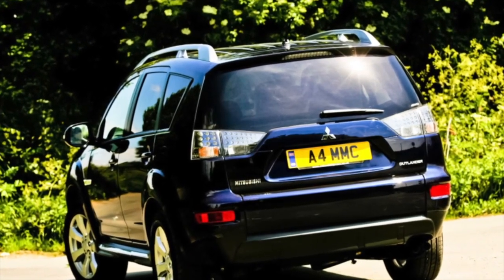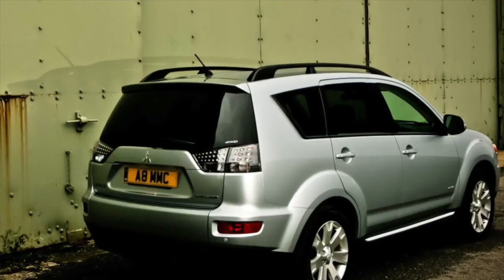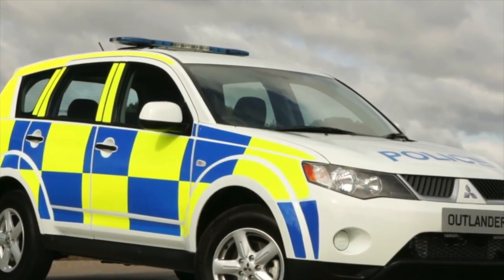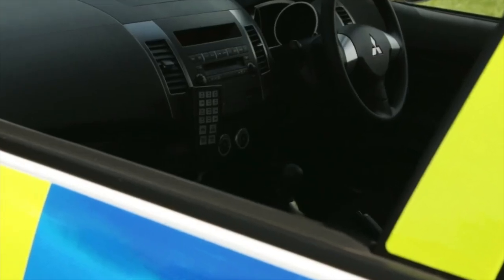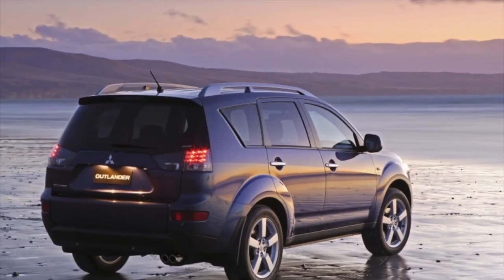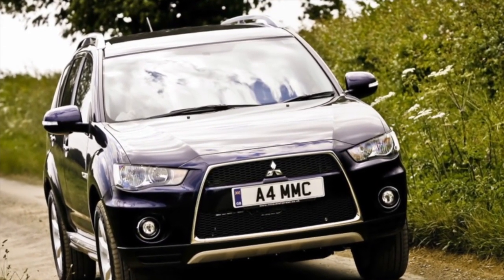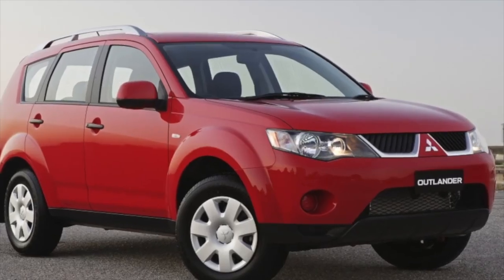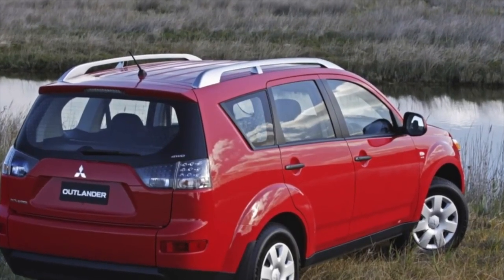What are the most common problems with a used Mitsubishi Outlander XL?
Used Mitsubishi Outlander 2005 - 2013 review.
What should I look for in a used Mitsubishi Outlander XL?